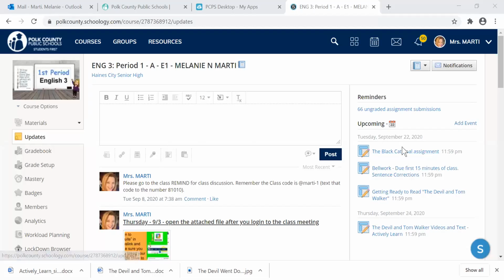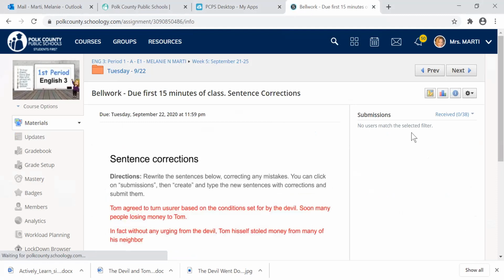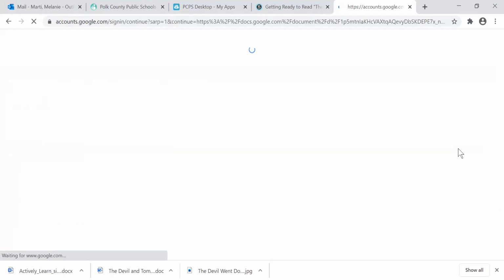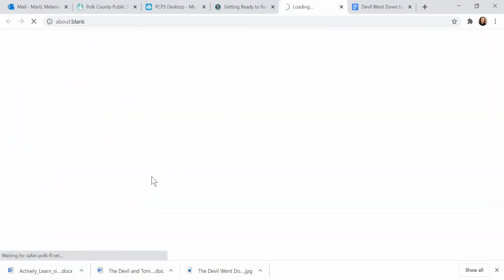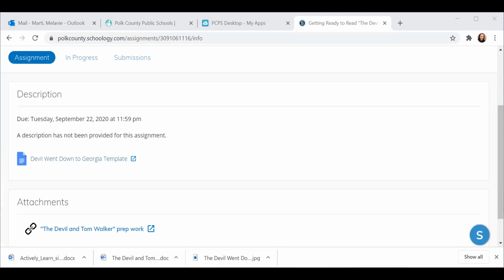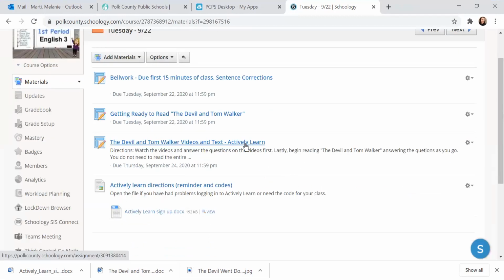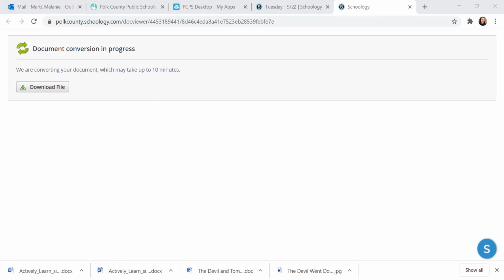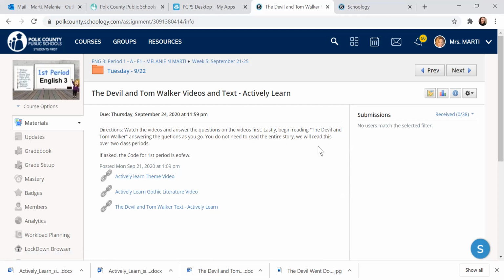Class Directions 9/22/20-9/23/20